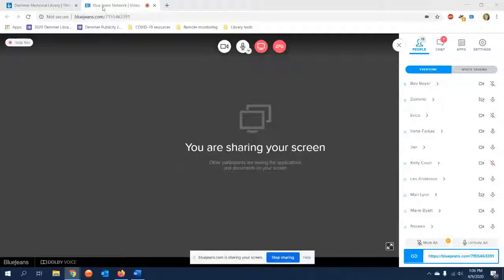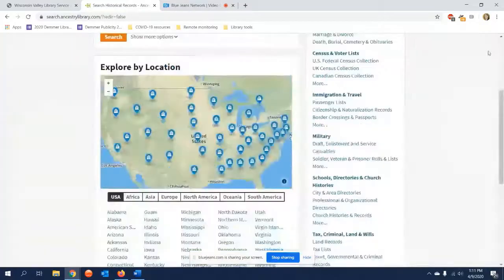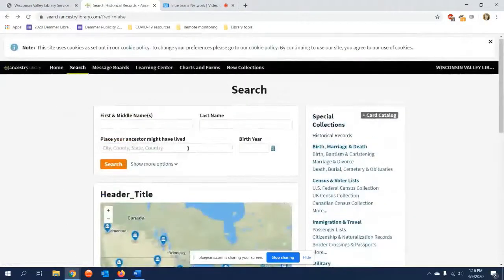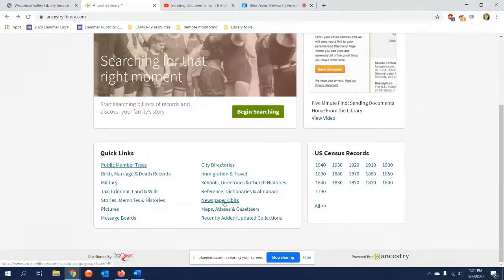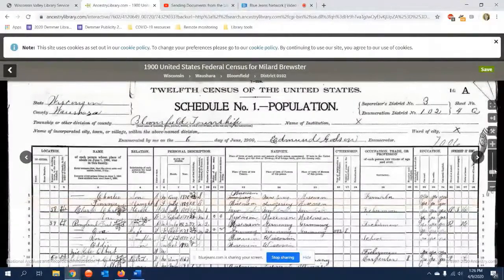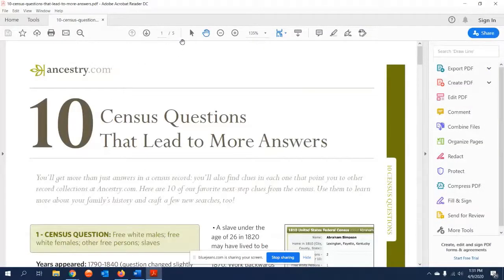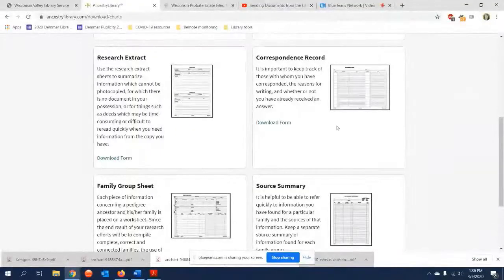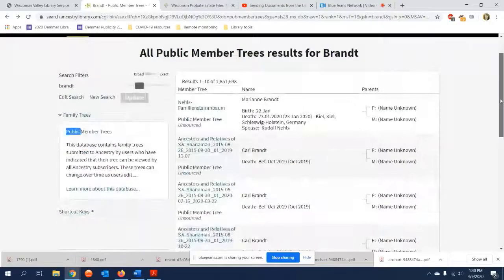Thursdays in Three Lakes: Ancestry.com Tips and Tour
For a limited time (until the end of April, 2020, reviewed at that time), Ancestry.com is available to Demmer Library users with an active library card. Here's a brief tour of Ancestry.com Library Edition.